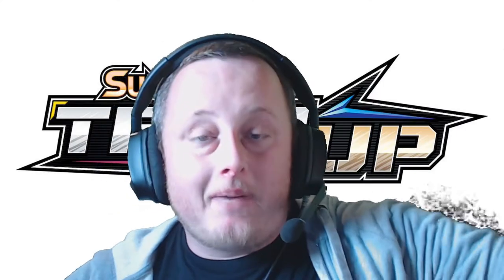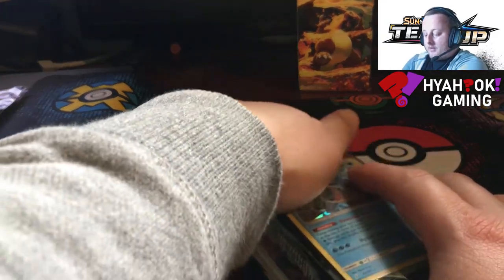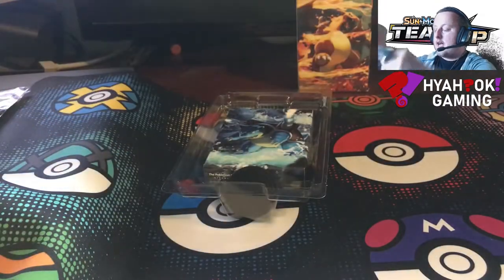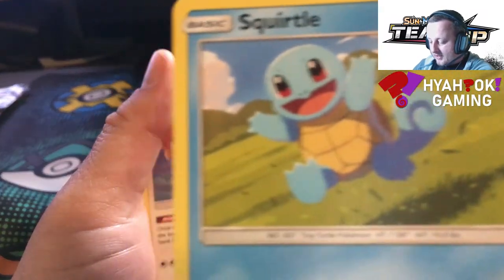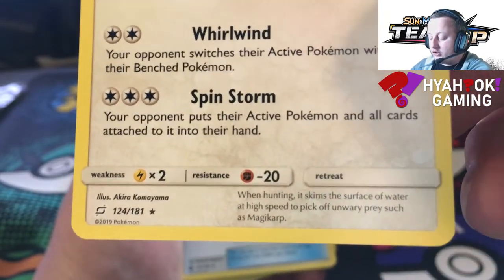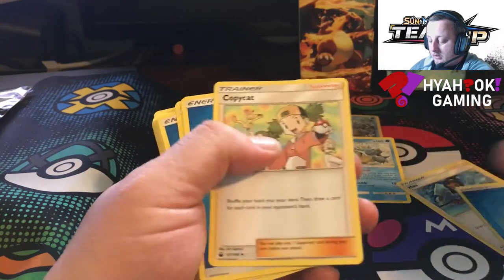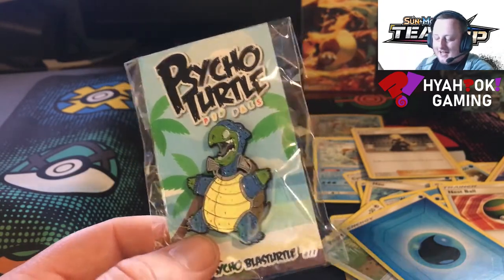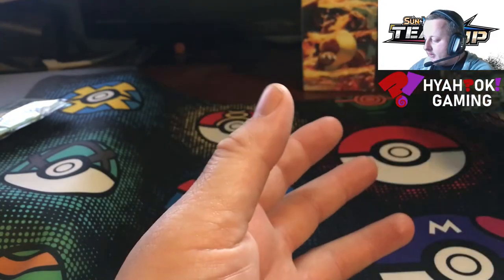Pokémon Team Up Torrental Cannon *BLASTOISE* Theme Deck Opening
Welcome to my new show!

In this video, I will be going through the NEW Torrental Cannon Theme Deck from Pokemon TCG Team Up!

This is part THREE of my opening of PokémonTCG Sun & Moon Team Up ULTIMATE bundle I received from Psycho Turtle Collectibles. ►Check 'em out!

► My name is Troy! I go by Dapper in the Smash Bros. community. I am a part of team Hyah? Ok! I normally run the live streams for when we are playing Smash Bros. This new adventure is my first foray into the YouTube limelight. Anyone who knows me knows I love Pokémon cards. I am an avid collector and I want to share that passion of Pokemon TCG with the world. Come along for the ride and let's get those sweet Pokemon TCG pulls!